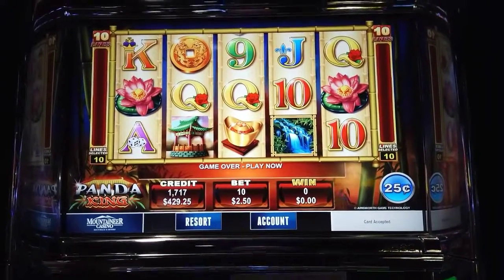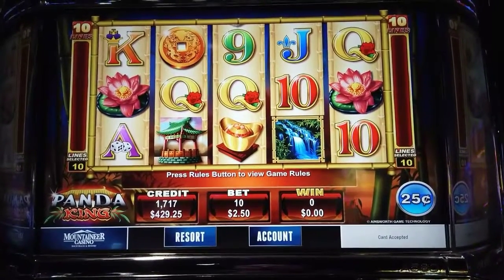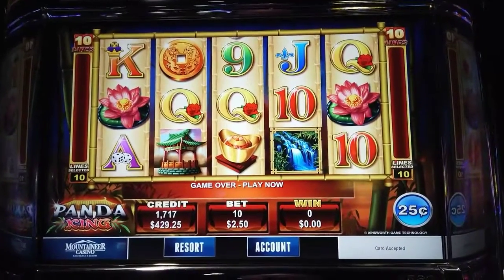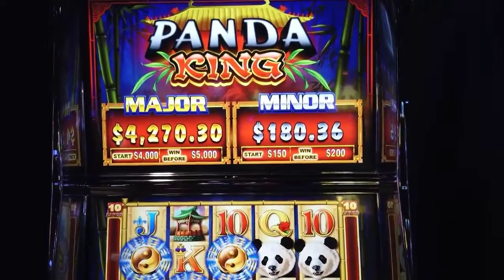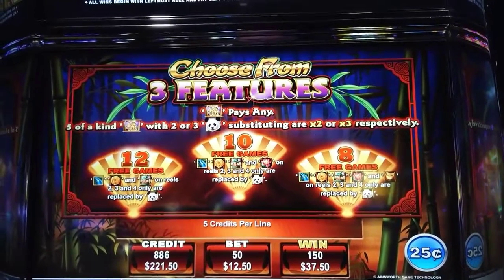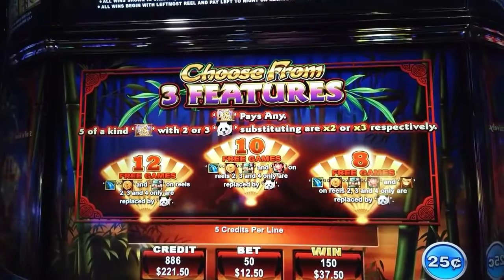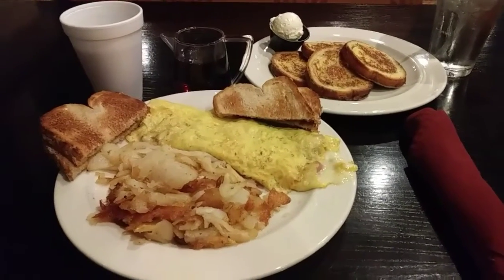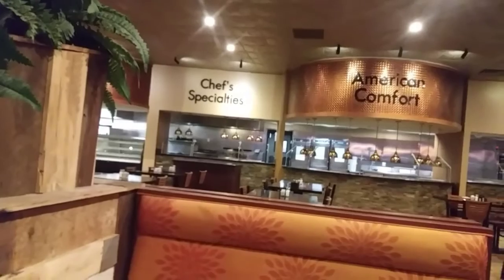Mountaineer Casino High Limit Slots, Panda King Slot Machine, $10 and $12.50 Spins, Food at end .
Mountaineer Casino High Limit Slots, Panda King Slot Machine, $10 and $12.50 a spin slot machine play, Bonus and Line hits, Food video at the end at Gatsby Restaurant, Thanks for watching...